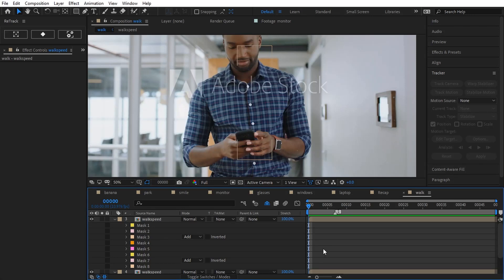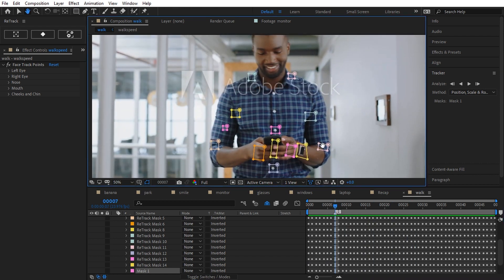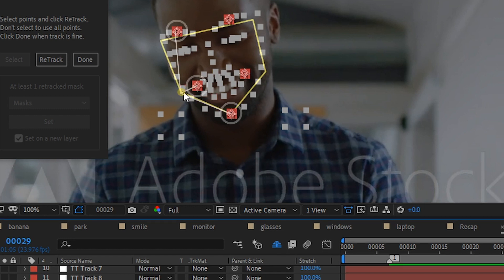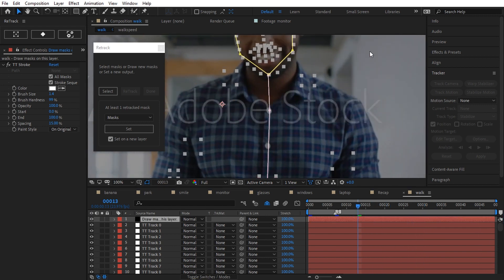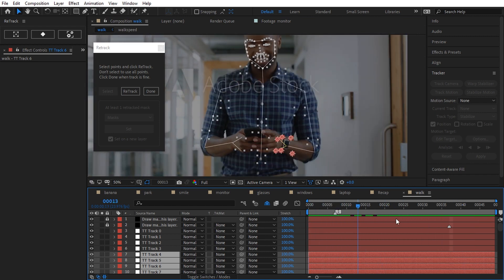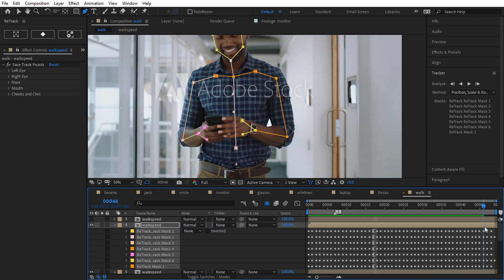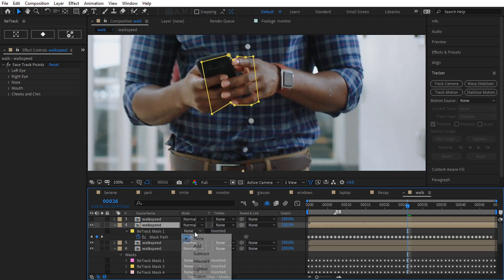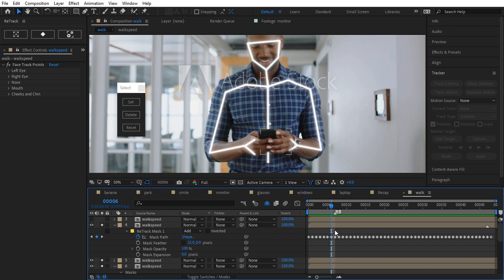ReTrack for After Effects In Depth Tutorial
It's a motion-tracking engine and editor. Use together all types of AE tracked data and re-track difficult shots precisely with selections. Adjust bad tracking by working above tracked keyframes.